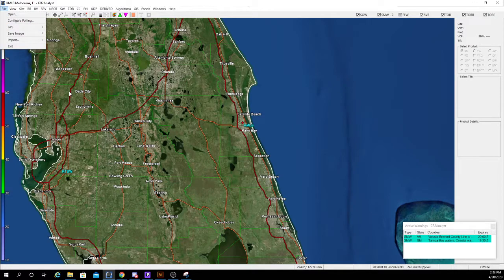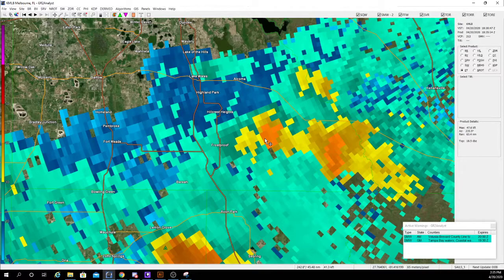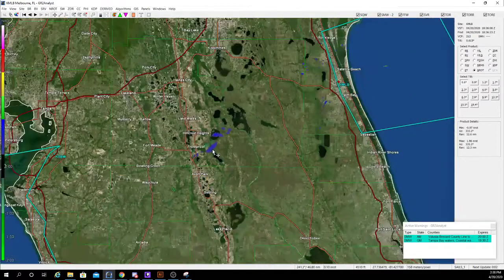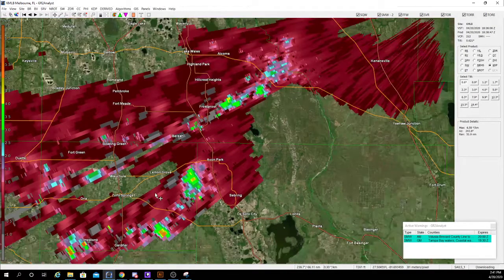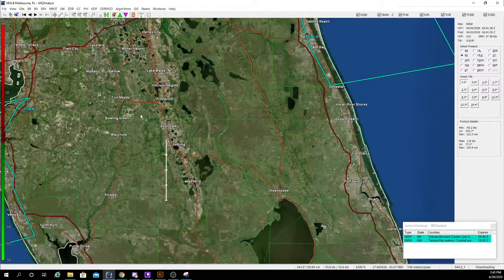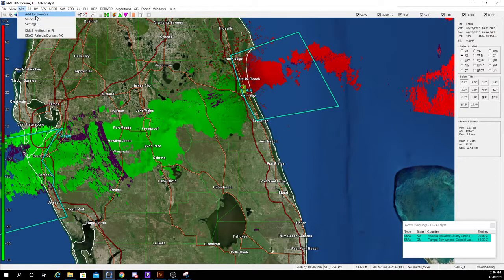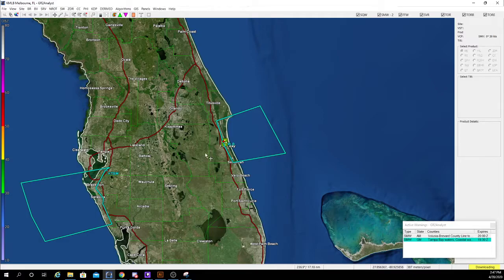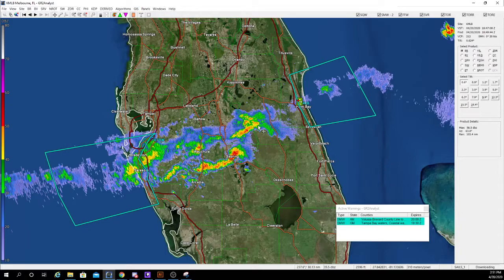GR2Analyst Tutorial (Part 1)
Hello! Today, I will teach you guys how to use GR2Analyst 2.0. This will be divided into 3 parts, 1 (this video), 2 (how to use 3-D section and Cross-section), and 3 (How to use and download Historical  files).